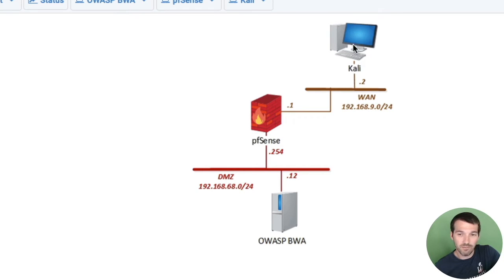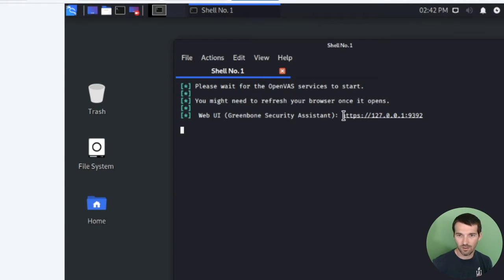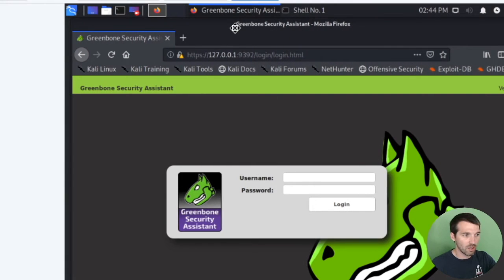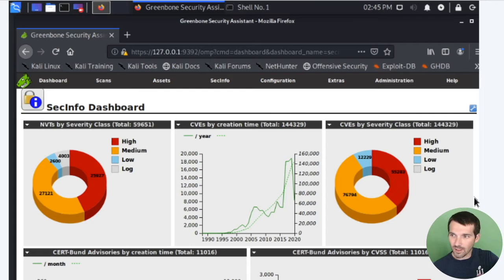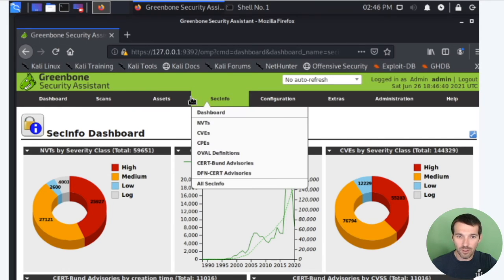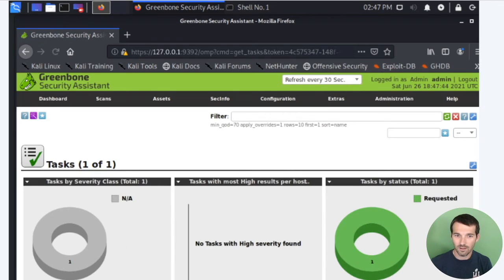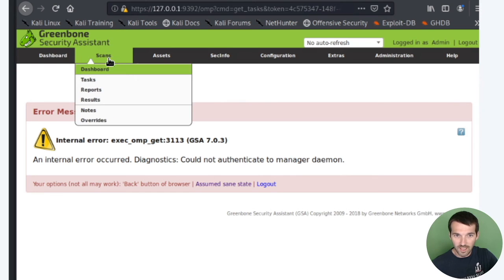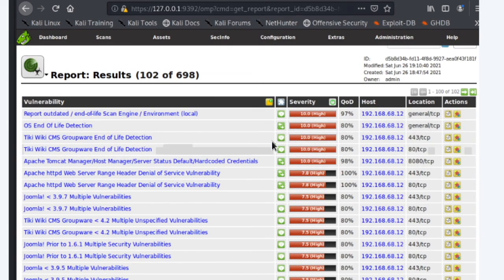Cyber101 - Lab 8 OpenVAS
This is a lab in support of a free SimplyCyber Course: Introduction to Cybersecurity - A college course with no pre-requisite.

This is a lecture/lab in a 20 part video series providing a full semester long undergraduate college course in introducing cybersecurity concepts to individuals that requires no background in technology or cybersecurity.

These videos represent content Gerald Auger recorded in Summer 2021 in delivery of a summer introduction to cybersecurity course delivered virtually.

Any comment related to labs, homework, or dates are not relevant to the consumption of these videos. They are provided as-is and in posterity.

📷 Camera / Video
60-Inch Lightweight Tripod
5X 6.5ft Portable Green Screen Chromakey Collapsible

💡 Lighting
60-Inch Lightweight Tripod

🧑🏻‍💻 Workstation
2020 Apple Mac Mini with Apple M1 Chip